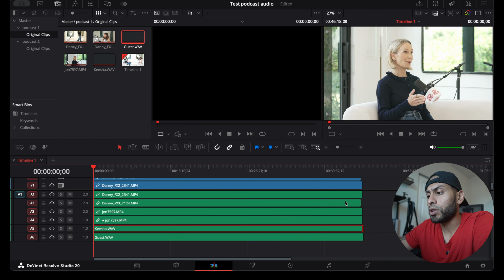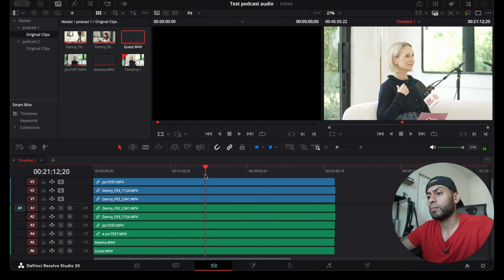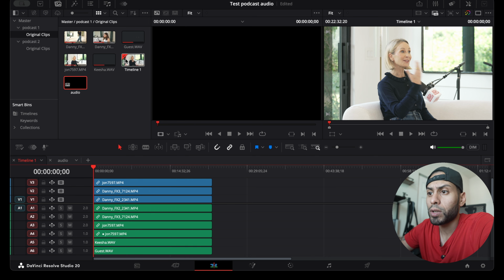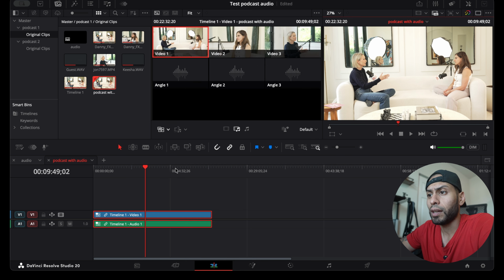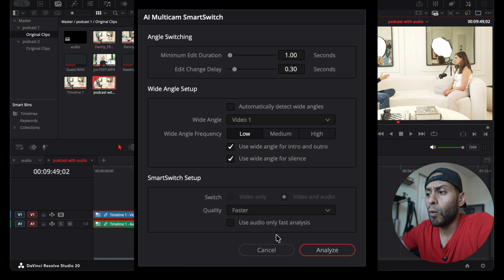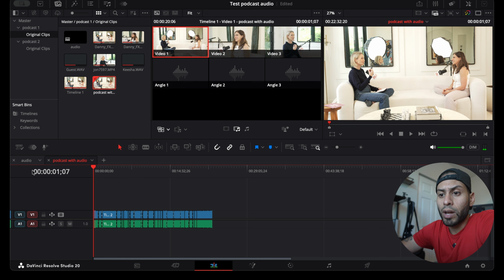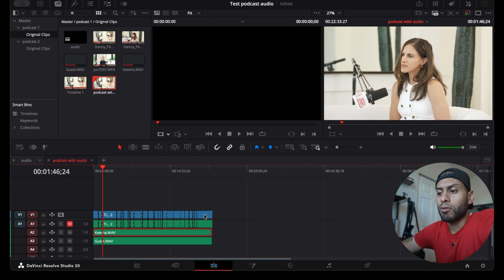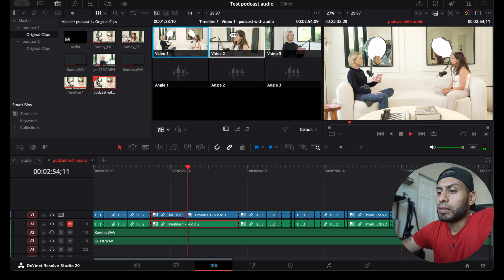How I edit a Podcast in Davinci Resolve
Coming from Final Cut, Davinci is on another level